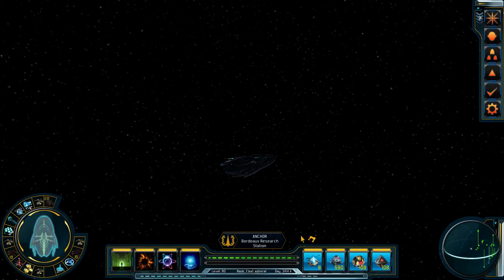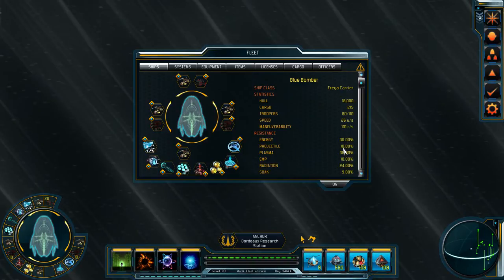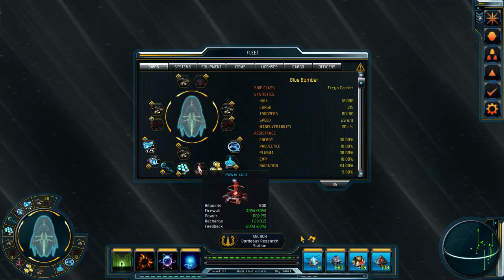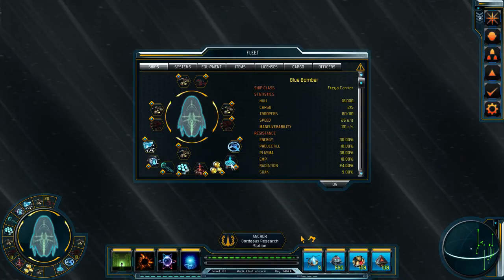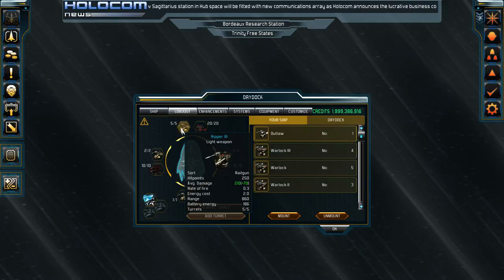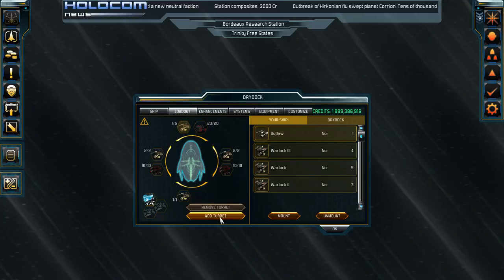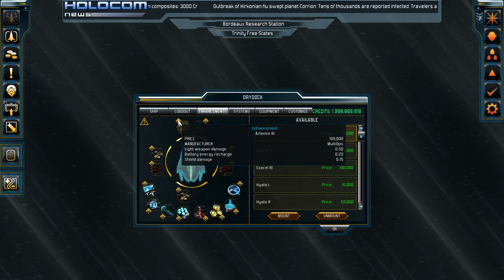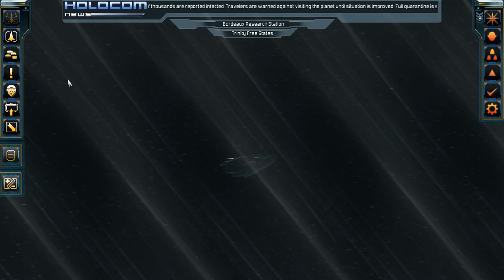Systems and Ship Stats in Starpoint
A quick rough guide to the multitude of ship stats and systems in Starpoint Gemini 2 -- Watch live